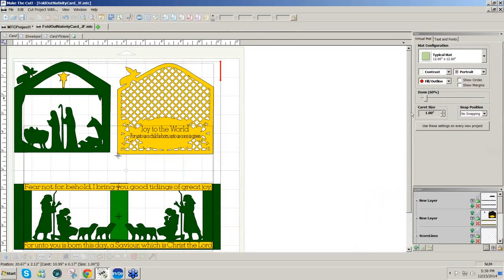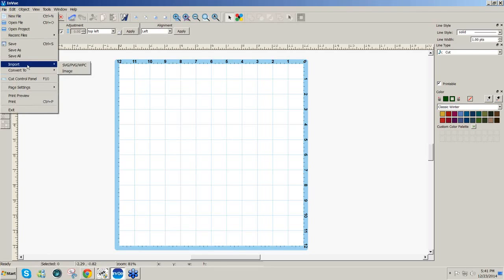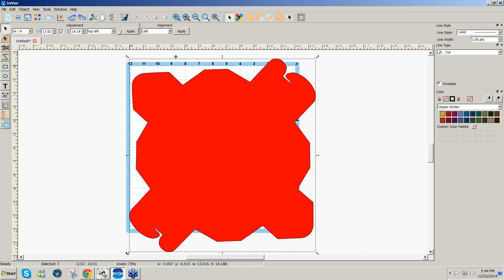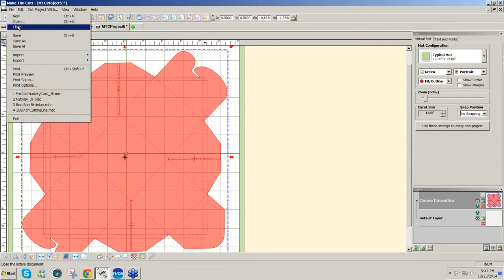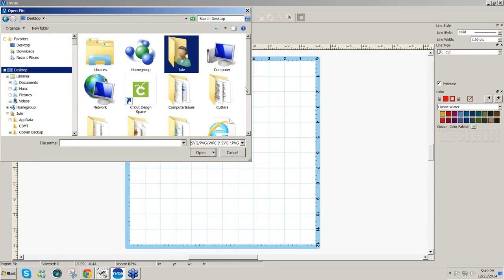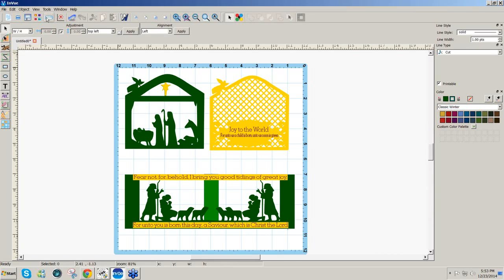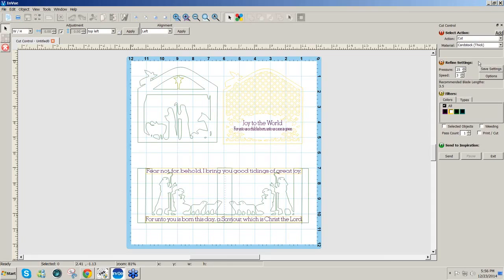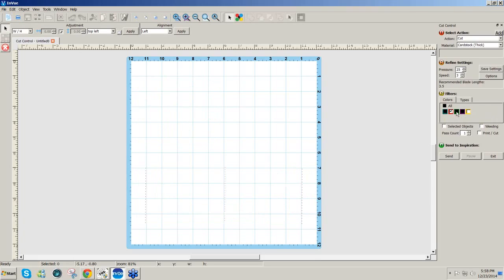Exporting Files from Make The Cut as SVG to Import into Pazzles InVue Software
A demostration by Julie during the December 23, 2014 MTC/PCS Q&A Webinar on how to export a file from make The Cut  to import into the Pazzles InVue software. She shows how to access the MTC gallery to obtain a file from there. She first demonstrates using a “takeout” box and shows how to change the color of the box and then export it out of MTC as an SVG file and import that file into the Pazzles Vue program. Key: Make sure you have selected “all” objects/images/lines that you want to export. To make sure you have everything – make sure the layers are unlocked and then do a “select all” in MTC. Note:Before exporting, Select All (Ctrl+A), with the gold Lock icon showing at the top of the screen, type 80% in the W field and press Enter, then export as SVG (Ctrl+Shift+S). The resulting SVG files will import into InVue and into Cricut Design Space at the correct size.
 The demonstration continues with exporting  a “Nativity Card” file from the gallery that she had created previously. She then shows how to import the SVG file into the Pazzle’s Vue program and set it up to cut from there to her Vue cutter. The same process would be used for importing these SVG files into any other software that will import SVG files.